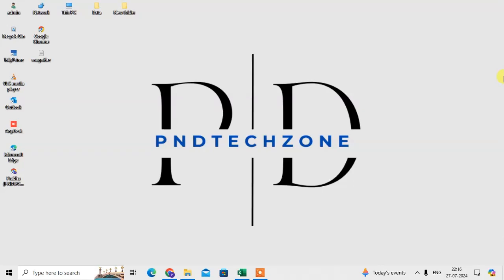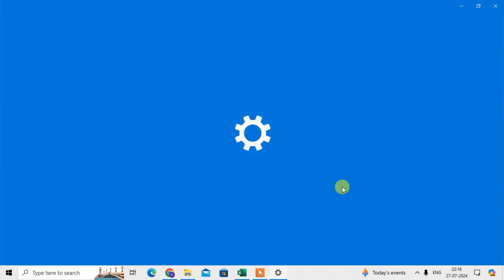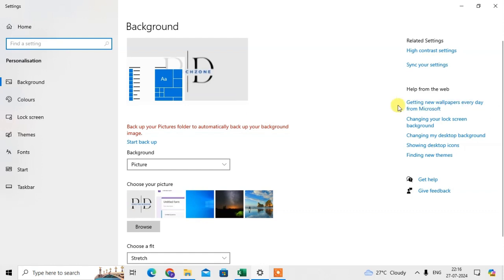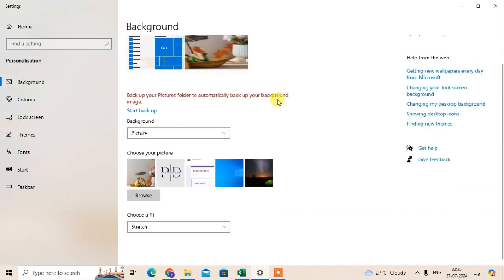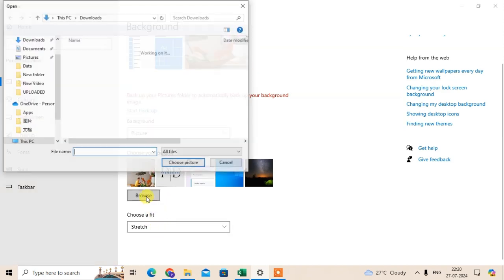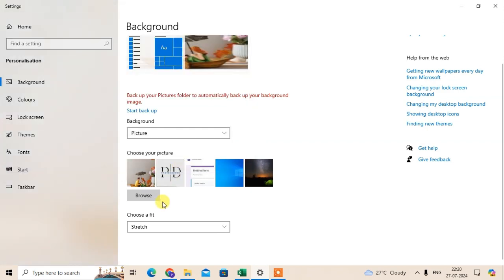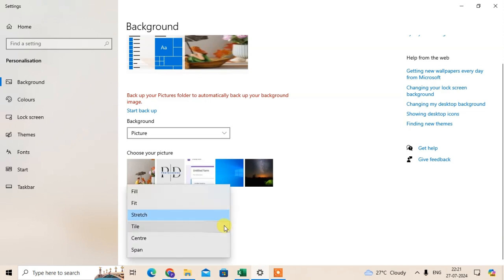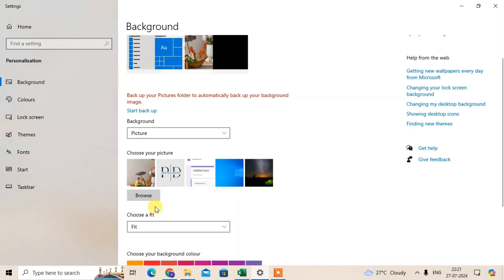How To Change Wallpaper In Laptop | Change Wallpaper In Window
In this video, learn how to change the wallpaper on your desktop easily. Right-click on an empty area of the desktop, select Personalize, and open the personalization settings. Choose a new background by selecting from default wallpapers or browsing your computer for an image. Adjust the wallpaper's fit with options like Fill, Fit, Stretch, Center, or Span.

Follow along as we customize the desktop background step by step.